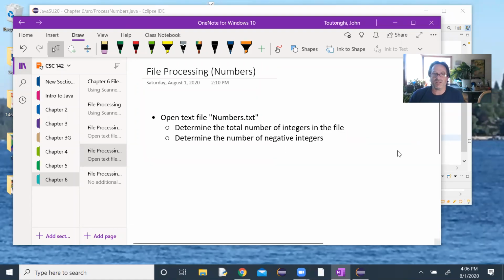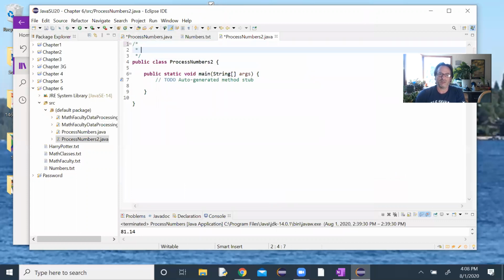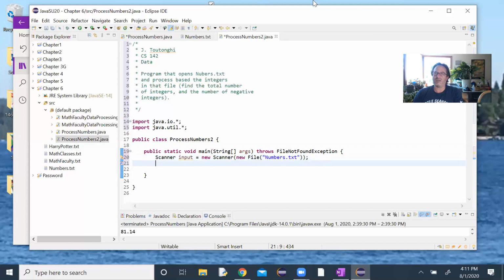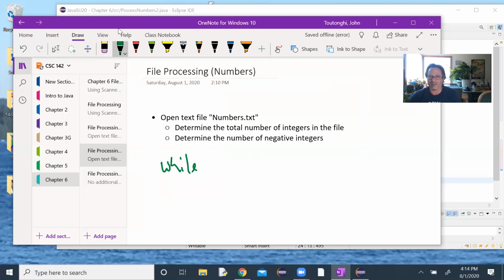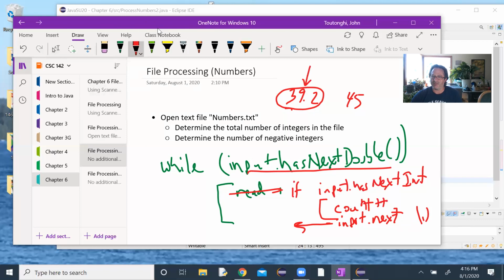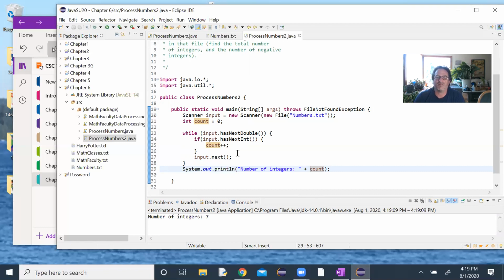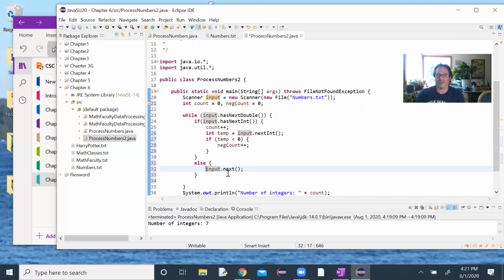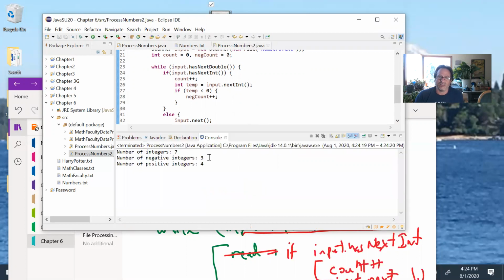File Processing Numbers 2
Continue processing numeric data from a file.